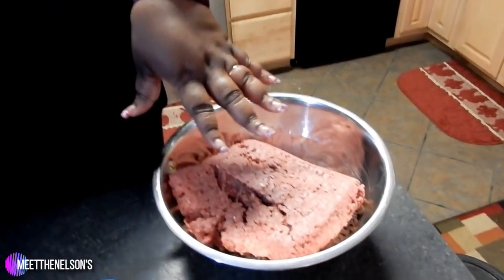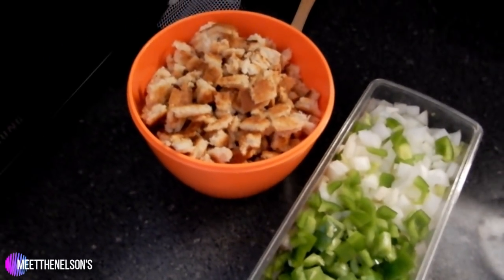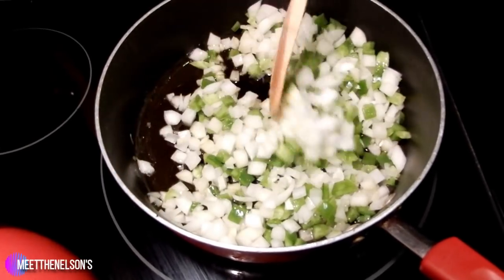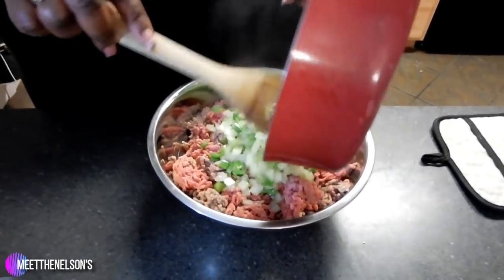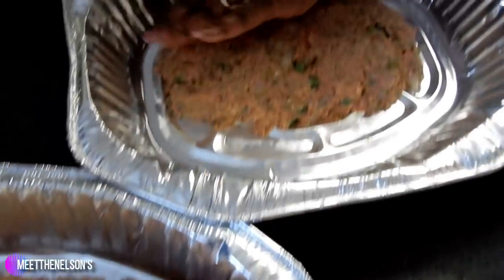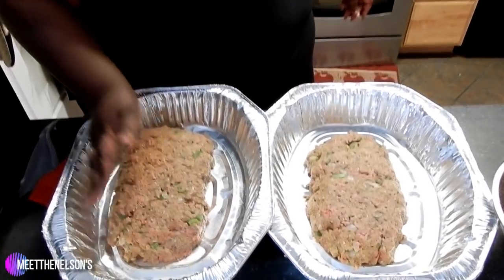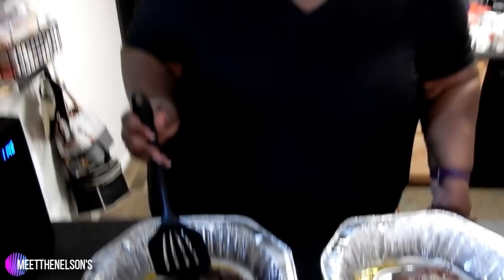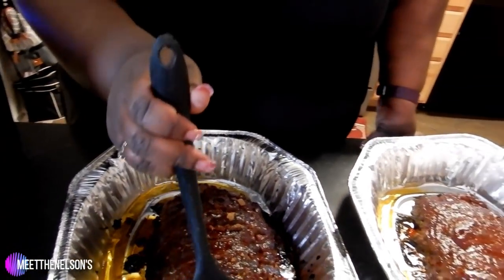Meal Prep Sunday - Quick and Easy BBQ Meatloaf - MeetTheNelson's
I have to say this is by far Dru's favorite meal!! It's so delicious and juicy that you can't eat just one slice lol.

BBQ MeatLoaf

Ingredients
3 lbs ground beef or ground turkey
2 cups italian bread crumbs or 3 slices of toasted bread (crumbled or cubed)
1/2 cup of milk
1/2 tsp oregano
3 tbs parsley flakes
1/2 tsp black pepper
2 tsp seasoning salt
2 tbs olive oil
1 medium onion, diced
1 medium bell pepper, diced
1 tsp celery salt
1 tsp onion powder
1 tsp garlic powder
1 tsp minced garlic
1/4 tsp dry mustard
2 slightly beaten eggs
1/4 cup favorite bbq sauce
1/4 cup of chili sauce
2 tbs worcestershire sauce

BBQ topping sauce
1 cup of bbq sauce
1/2 cup of chili sauce

1. Heat olive oil in a medium skillet over medium heat.
2. Sautee` onions and bell pepper in olive oil until transparent and tender, or to your desired preference. If you're using minced garlic, add it after your veggies have cooked and sautee for about 1 minute more.
3. Add ground beef to a large bowl and carefully add your cooked veggies to the meat mixture.  Be careful, they are hot!!
4. Simply add all of the remaining ingredients, minus the BBQ topping sauce to your meat and veggies and mix very well.  I use my hands, but you can mix with a spoon or spatula if you'd like.
5. Bake for at least 30 minutes.
6. Remove from oven and drain half of the fat if you used a meat that is high in fat.
7. Brush or spoon on the BBQ topping sauce and place back in the oven for another 30 minutes.
8. Remove from oven and allow meatloaf to rest for at least 10 minutes.
9. Slice as thick or as thin as your heart desires and enjoy!!

If you would like us to do a review or send us mail, please send it to:

Andrew & Maegan Nelson
MeetTheNelsons

A video will be posted every week!